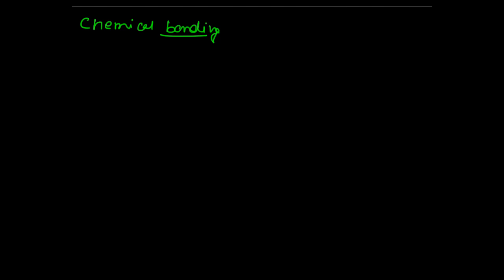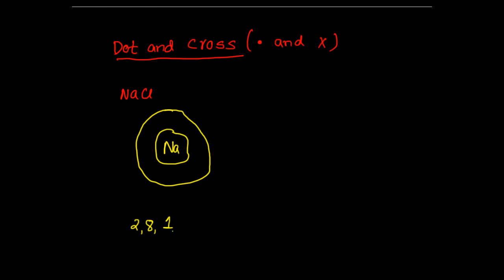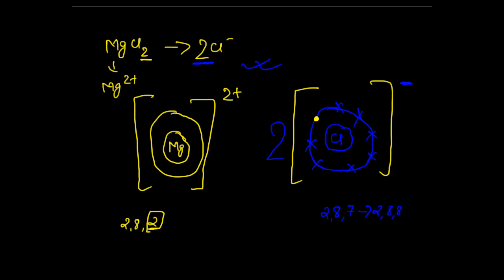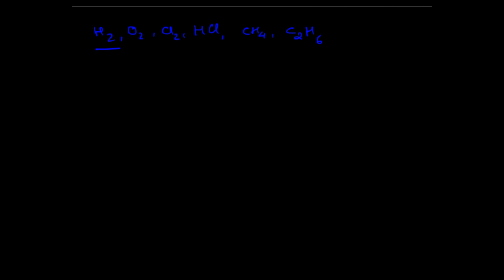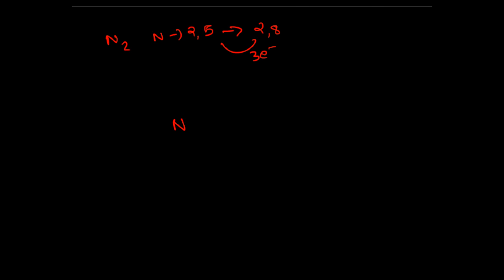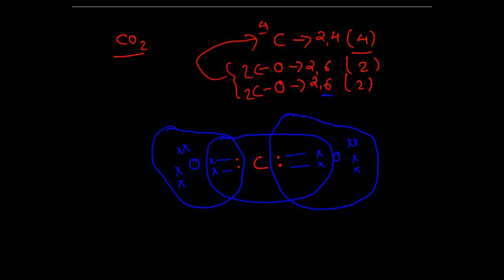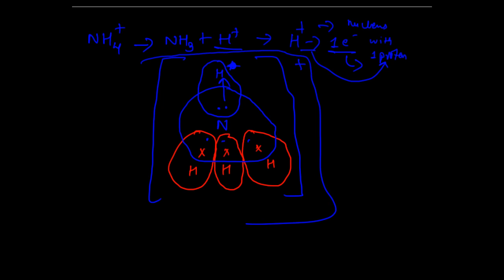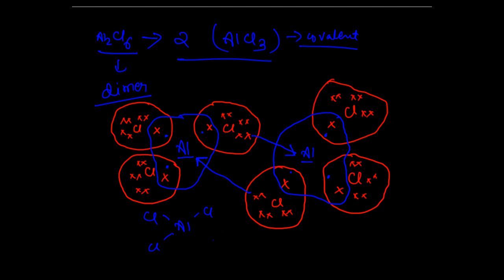Chemical Bonding- Tutorial 1